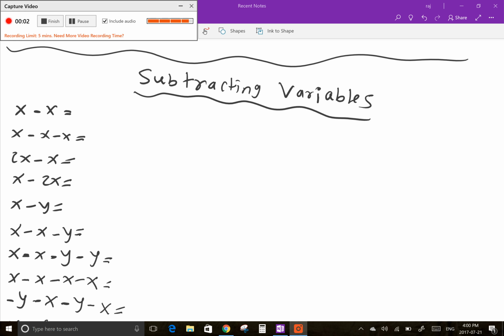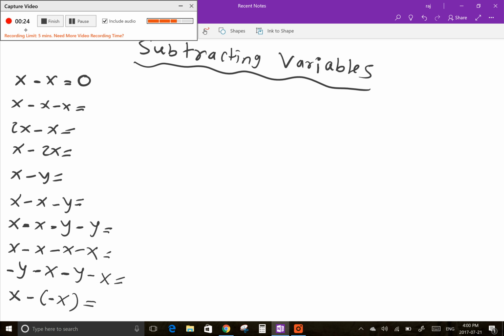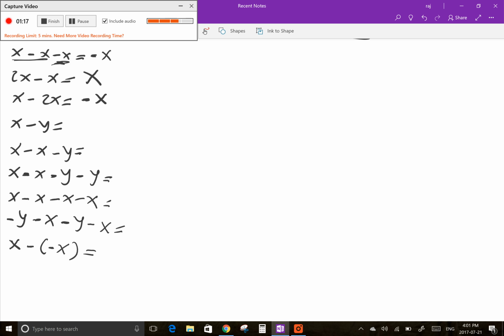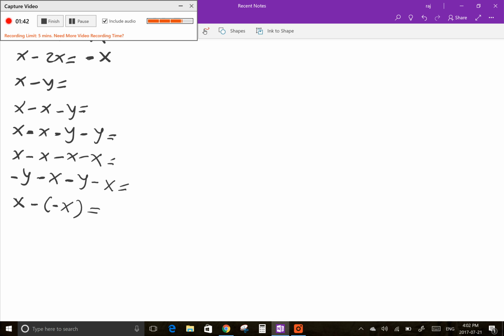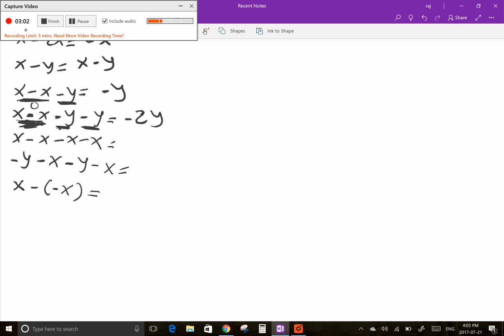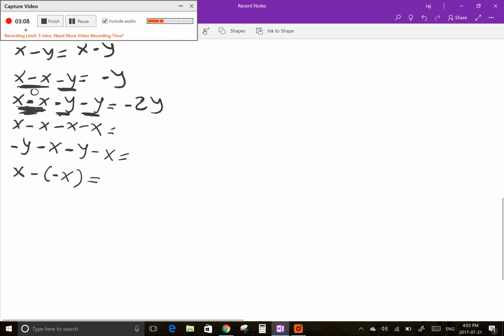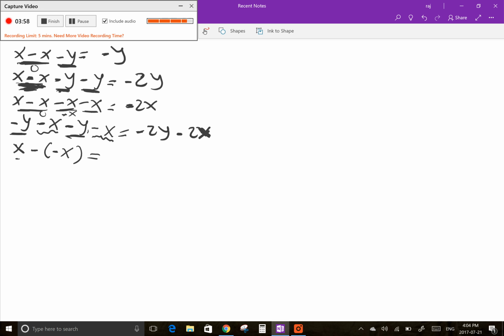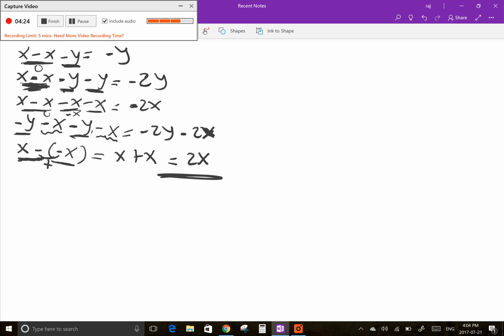subtracting variables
This video will help you with the basics of subtracting variables.